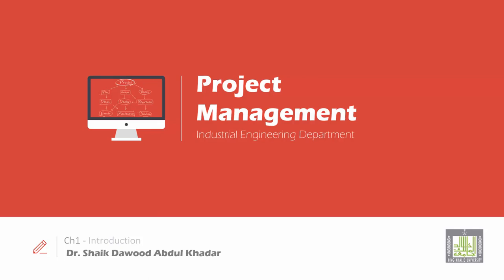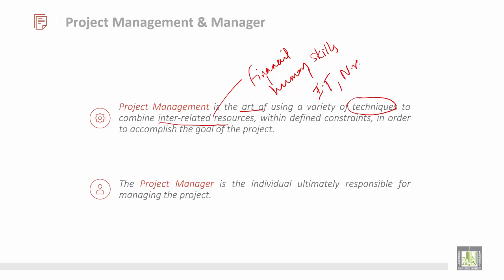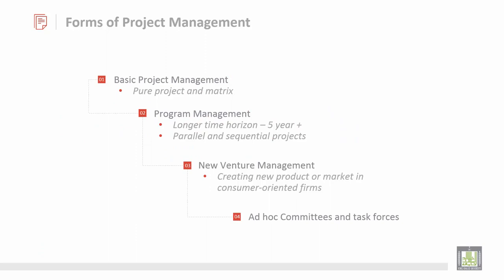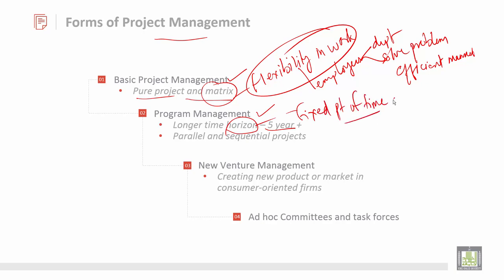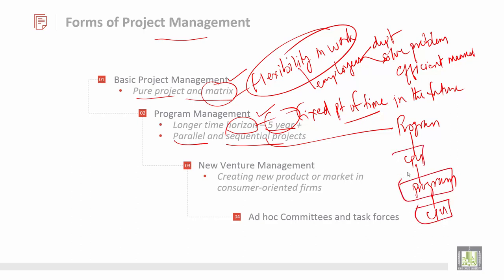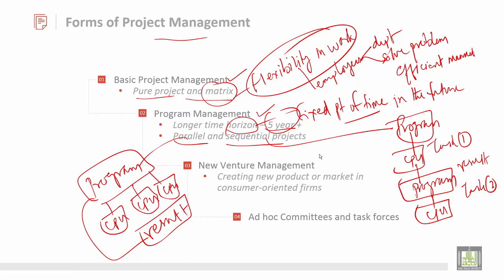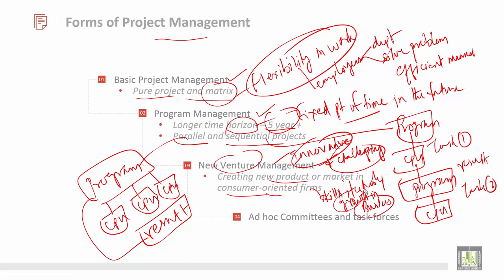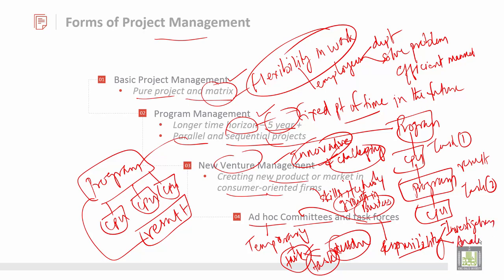Project Management | 1-2 | Project forms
الوحدة 1 : Introduction
الدرس 2 : Project forms
Project Management & Manager
Forms of Project Management